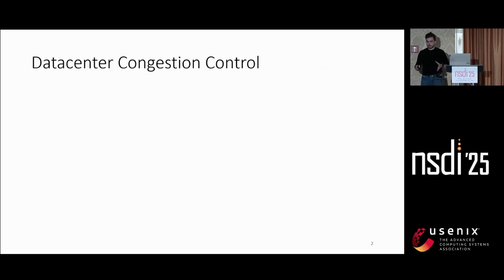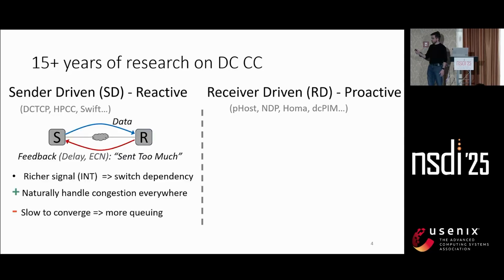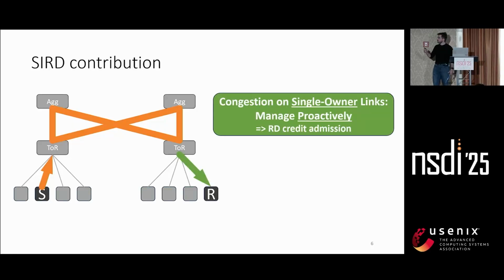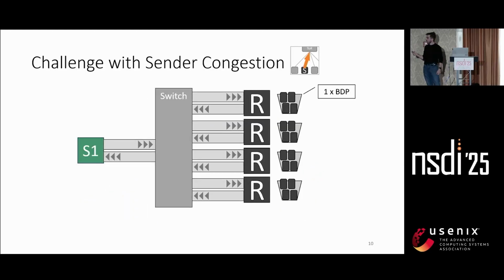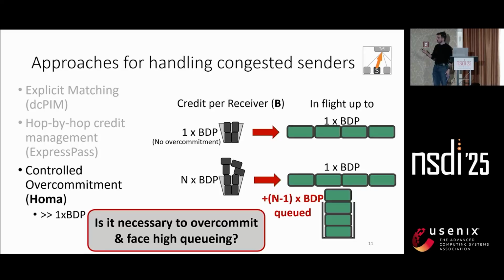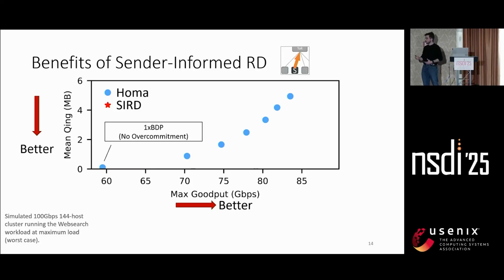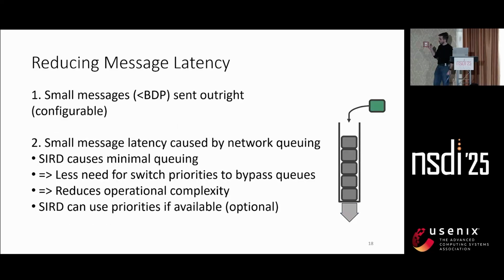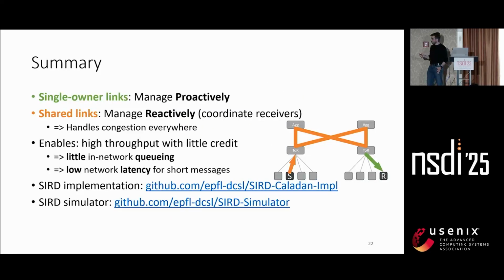NSDI '25 - SIRD: A Sender-Informed, Receiver-Driven Datacenter Transport Protocol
SIRD: A Sender-Informed, Receiver-Driven Datacenter Transport Protocol

Konstantinos Prasopoulos, EPFL; Ryan Kosta, UCSD; Edouard Bugnion, EPFL; Marios Kogias, Imperial College London

Datacenter congestion control protocols are challenged to navigate the throughput-buffering trade-off while relative packet buffer capacity is trending lower year-over-year. In this context, receiver-driven protocols — which schedule packet transmissions instead of reacting to congestion — excel when the bottleneck lies at the ToR-to-receiver link. However, when multiple receivers must use a shared link (e.g., ToR to Spine), their independent schedules can conflict.

We present SIRD, a receiver-driven congestion control protocol designed around the simple insight that single-owner links should be scheduled, while shared links should be managed with reactive control algorithms. The approach allows receivers to both precisely schedule their downlinks and to coordinate over shared bottlenecks. Critically, SIRD also treats sender uplinks as shared links, enabling the flow of congestion feedback from senders to receivers, which then adapt their scheduling to each sender’s real time capacity. This results in tight scheduling, enabling high bandwidth utilization with little contention, and thus minimal latency-inducing buffering in the fabric.

We implement SIRD on top of the Caladan stack and show that SIRD’s asymmetric design can deliver 100Gbps in software while keeping network queuing minimal. We further compare SIRD to state-of-the-art receiver-driven protocols (Homa, dcPIM, and ExpressPass) and production-grade reactive protocols (Swift and DCTCP) and show that SIRD is uniquely able to simultaneously maximize link utilization, minimize queuing, and obtain near-optimal latency.